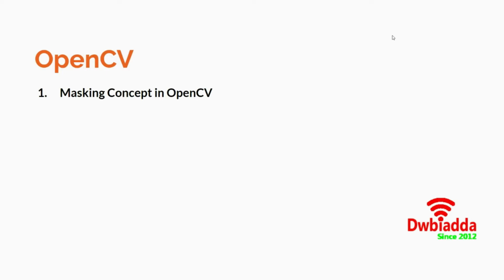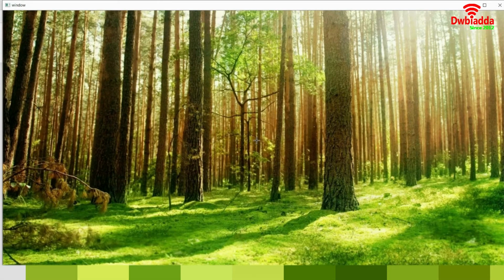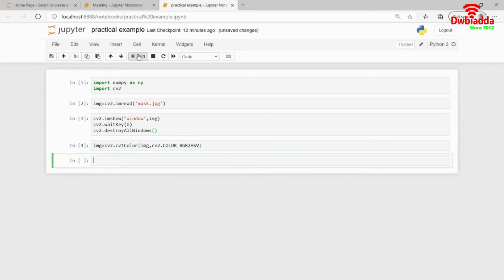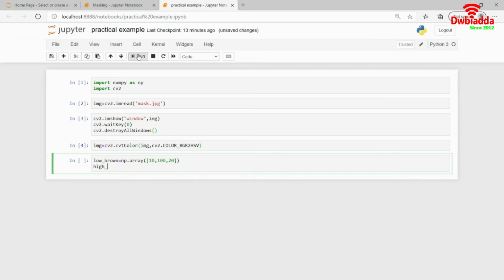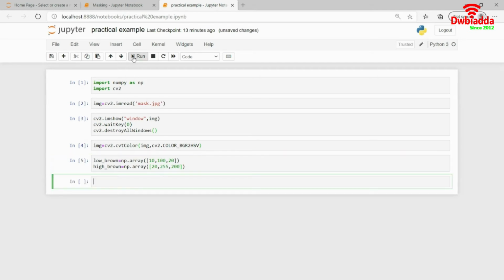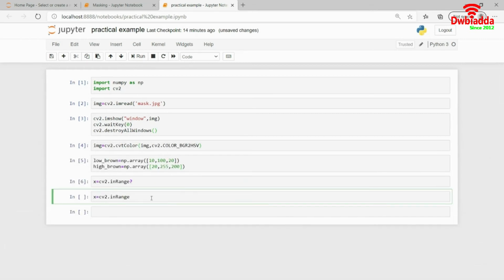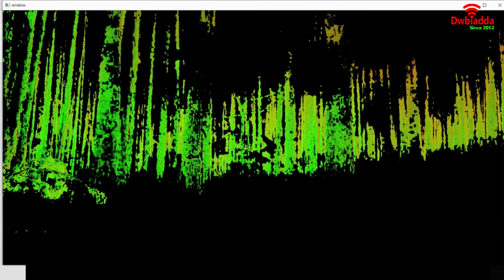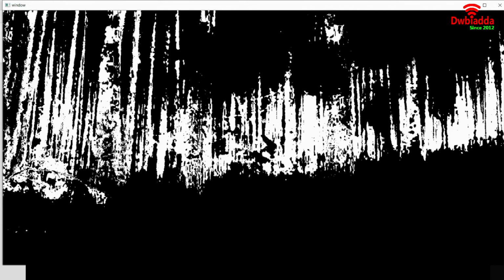How to extract a particular colour using opencv | Opencv Tutorial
Welcome to DWBIADDA's computer vision ( OpenCV ) tutorial, as part of this lecture we are going  to  learn, How to extract a particular colour using opencv